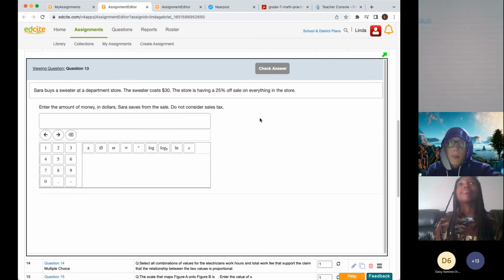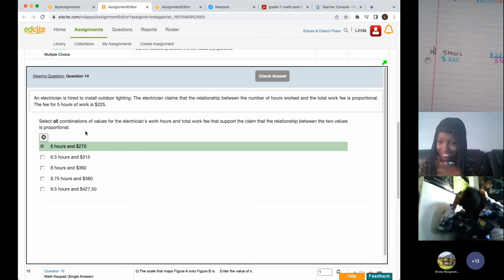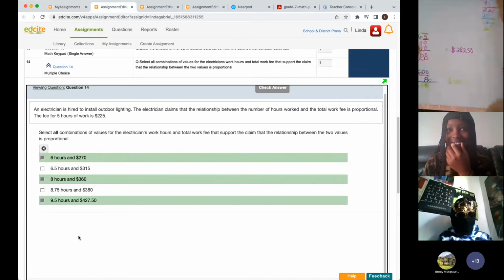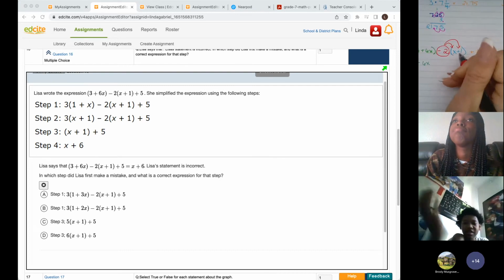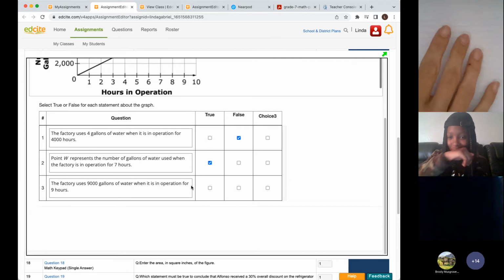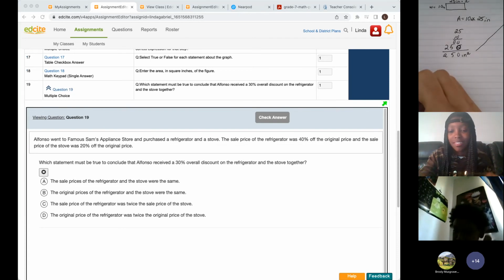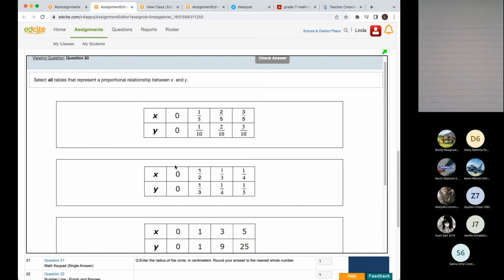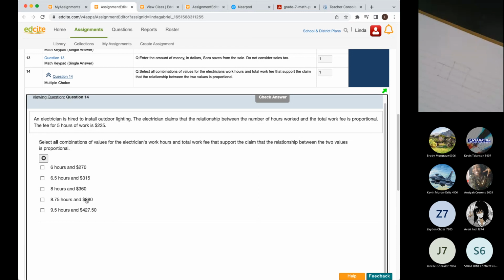SBAC Practice Test pt. 2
A Number theory
1 Prime or composite
2 Prime factorization
3 Multiplicative inverses
4 Divisibility rules
5 Greatest common factor
6 Least common multiple
7 GCF and LCM: word problems

B. Integers
1 Understanding integers
2 Integers on number lines
3 Graph integers on horizontal and vertical number lines
• New! Understanding absolute value
4 Absolute value and opposite integers
5 Quantities that combine to zero: word problems
6 Integer inequalities with absolute values

C. Operations with integers
1 Add integers using counters
2 Add integers using number lines
3 Integer addition rules
4 Add integers
5 Add three or more integers
6 Subtract integers using counters
7 Subtract integers using number lines
8 Integer subtraction rules
9 Subtract integers
10 Integer addition and subtraction rules
11 Add and subtract integers using counters
12 Add and subtract integers
13 Complete addition and subtraction equations with integers
14 Add and subtract integers: word problems
15 Understand multiplying by a negative integer using a number line
16 Integer multiplication rules
17 Multiply integers
18 Integer division rules
19 Equal quotients of integers
20 Divide integers
21 Integer multiplication and division rules
22 Multiply and divide integers
23 Complete multiplication and division equations with integers
24 Add, subtract, multiply, and divide integers
25 Evaluate numerical expressions involving integers

D. Decimals
1 Decimal numbers review
2 Compare and order decimals
3 Decimal number lines
4 Round decimals

E. Operations with decimals
1 Add and subtract decimals
2 Add and subtract decimals: word problems
3 Multiply decimals
4 Multiply decimals and whole numbers: word problems
5 Divide decimals
• New! Add, subtract, multiply, or divide two decimals
Add, subtract, multiply, and divide decimals: word problems

F. Fractions and mixed numbers
1 Understanding fractions: word problems
2 Equivalent fractions
3 Write fractions in lowest terms
4 Fractions: word problems with graphs and tables
5 Least common denominator
6 Compare and order fractions
7 Compare fractions: word problems
8 Convert between mixed numbers and improper fractions
9 Compare mixed numbers and improper fractions
10 Round mixed numbers

G. Operations with fractions
1 Add and subtract fractions
2 Add and subtract fractions: word problems
3 Add and subtract mixed numbers
4 Add and subtract mixed numbers: word problems
5 Inequalities with addition and subtraction of fractions and mixed numbers
6 Estimate sums and differences of mixed numbers
7 Multiply fractions and whole numbers
8 Multiply two fractions using models
9 Multiply fractions
10 Multiply mixed numbers
11 Multiply fractions and mixed numbers: word problems
12 Divide fractions
13 Divide mixed numbers
14 Divide fractions and mixed numbers: word problems
15 Estimate products and quotients of fractions and mixed numbers

H. Rational numbers
1 Convert fractions or mixed numbers to decimals
2 Convert decimals to fractions or mixed numbers
3 Convert between decimals and fractions or mixed numbers
4 Identify rational numbers
5 Classify rational numbers using a diagram
• New! Classify rational numbers
6 Absolute value of rational numbers
7 Compare rational numbers
8 Put rational numbers in order
9 Add and subtract positive and negative decimals
10 Add and subtract positive and negative fractions
11 Add and subtract rational numbers
12 Multiply and divide positive and negative decimals
13 Multiply and divide positive and negative fractions
14 Multiply and divide rational numbers
15 Apply multiplication and division rules

I. Exponents and square roots
1 Understanding exponents
2 Evaluate exponents
3 Solve equations with variable exponents
4 Exponents with negative bases
5 Exponents with decimal and fractional bases
6 Powers of ten
7 Evaluate numerical expressions involving exponents
8 Square roots of perfect squares
9 Estimate square roots

J. Ratios, rates, and proportions
1 Understanding ratios
2 Identify equivalent ratios
3 Write an equivalent ratio
4 Equivalent ratios: word problems
5 Unit rates
6 Calculate unit rates with fractions
7 Word problems involving ratios
8 Compare rates: word problems
9 Do the ratios form a proportion?
10 Do the ratios form a proportion: word problems
11 Solve proportions
12 Solve proportions: word problems
13 Estimate population size using proportions
14 Rate of change: tables
15 Rate of change: graphs
16 Constant rate of change

K. Proportional relationships
1 Find the constant of proportionality from a table
2 Write equations for proportional relationships from tables
3 Identify proportional relationships by graphing
4 Find the constant of proportionality from a graph
5 Write equations for proportional relationships from graphs
6 Identify proportional relationships from graphs and equations
7 Identify proportional relationships from tables
8 Complete a table and graph a proportional relationship
9 Graph a proportional relationship: word problems